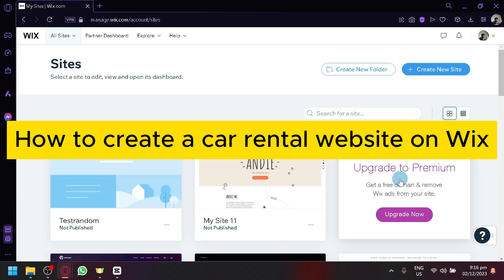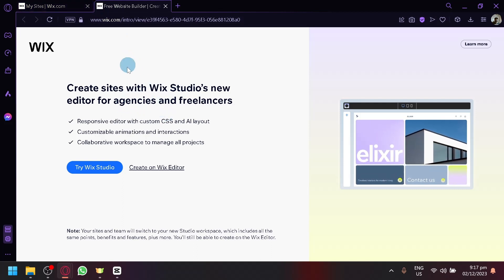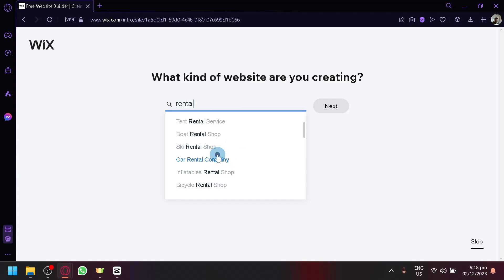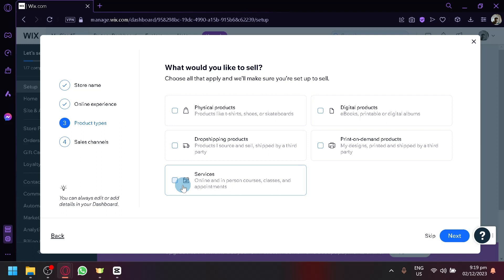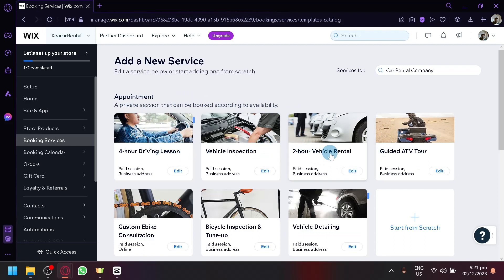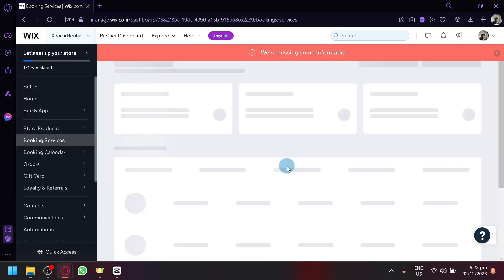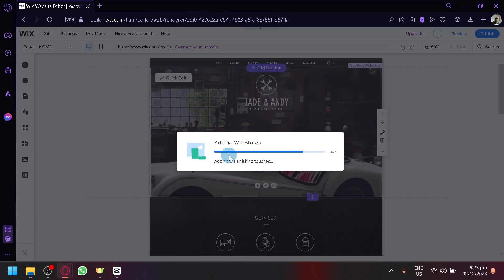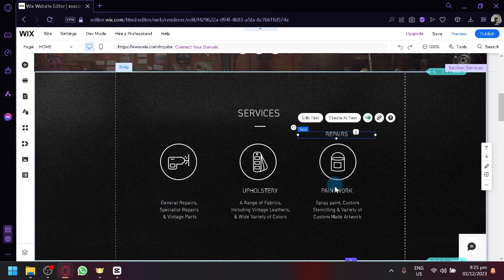How to Create A Car Rental Website in WIx (Best Method)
How to Create A Car Rental Website in WIx. In this video I'll show you How to Make Car Rental Website in WIx